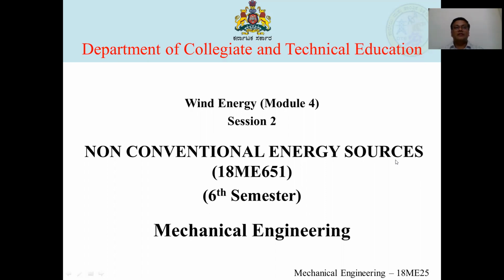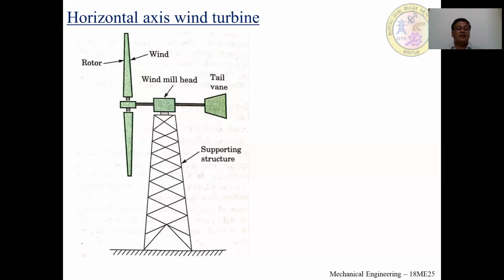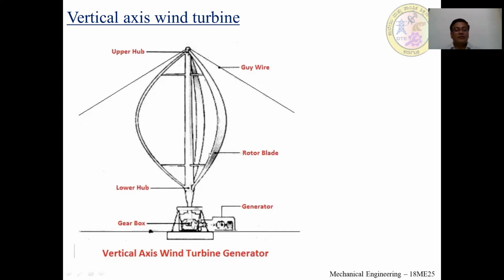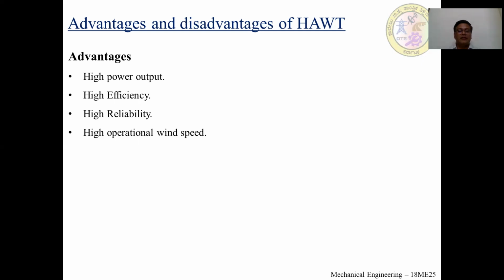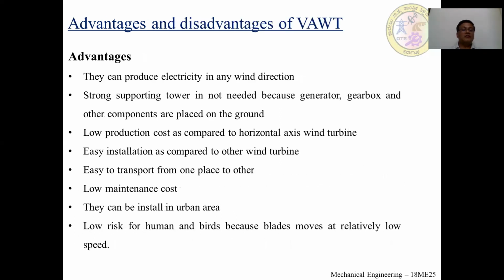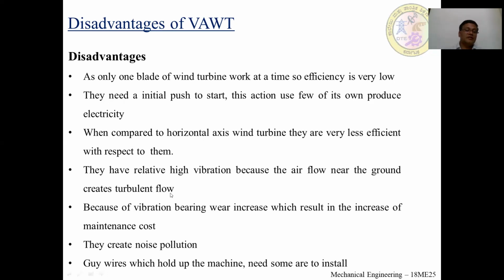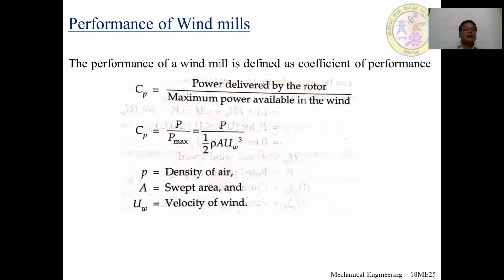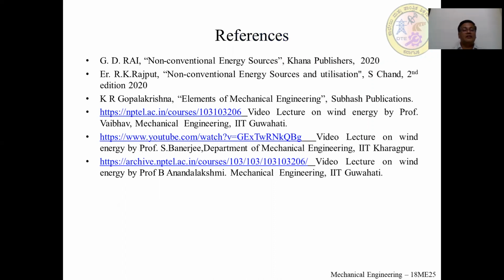Introduction to Wind Turbine